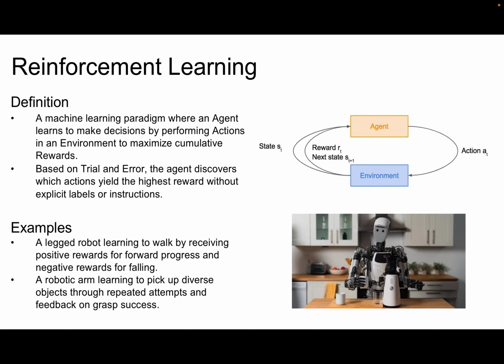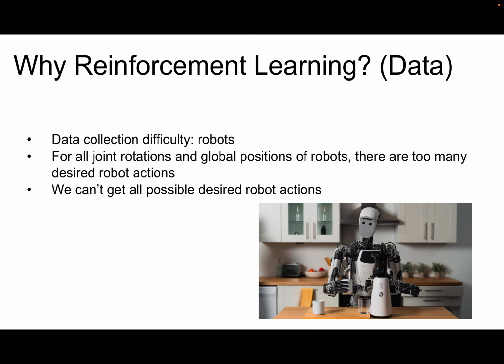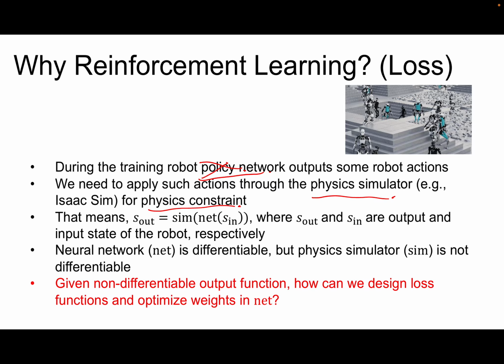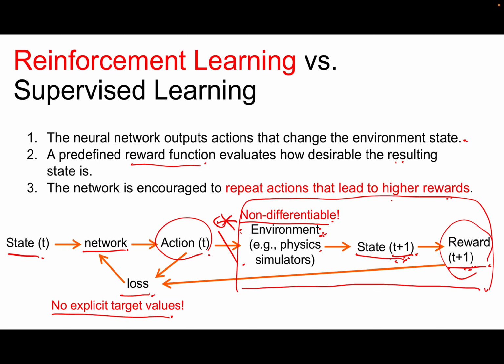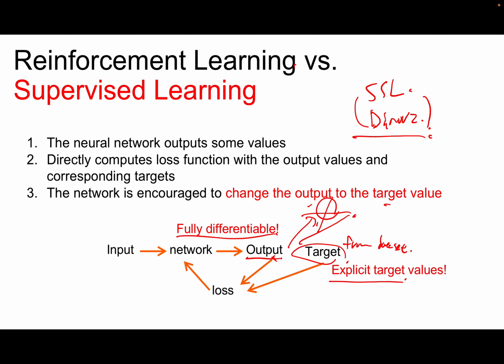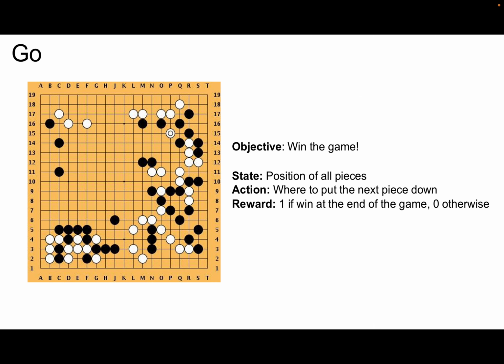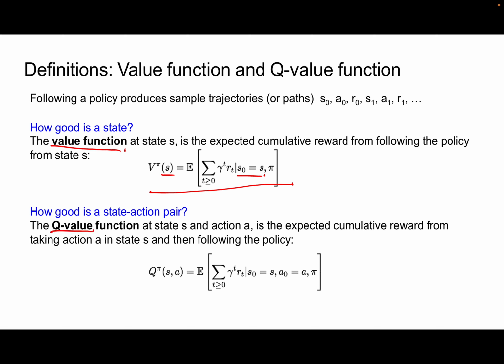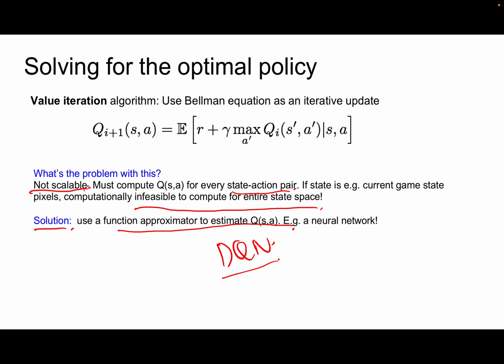[Reinforcement Learning] 4. Basics of Reinforcement Learning